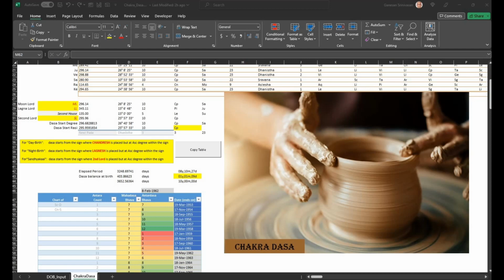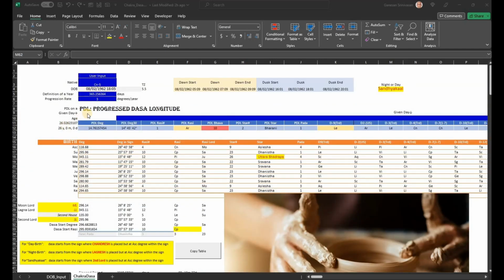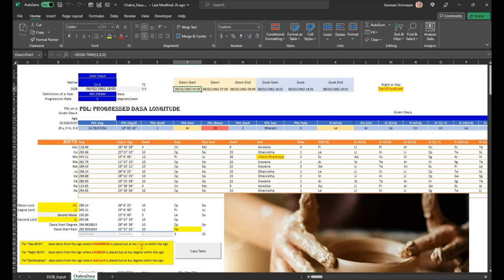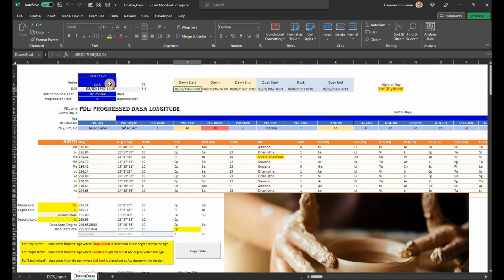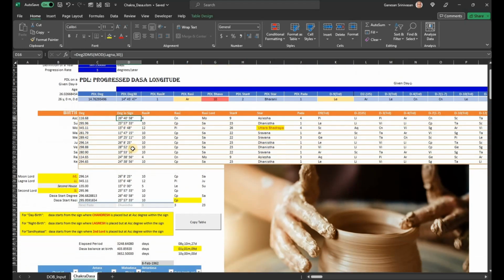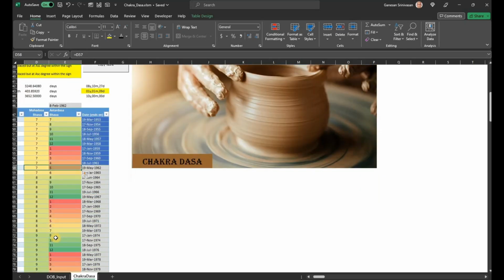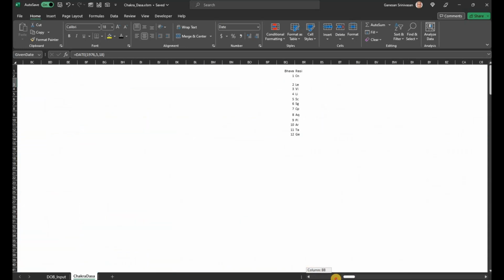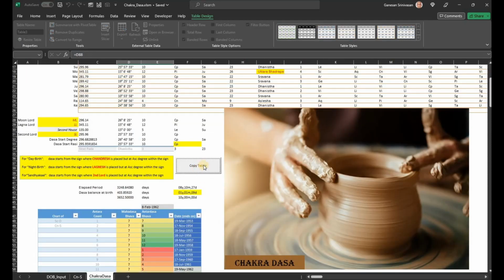Chakra Dasa: Mapping Life's Course with Ascendant Longitude Progression Through Bhavas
In this YouTube video, we delve into Chakra Dasa, a unique Dasa Progression system in Vedic astrology. Sage Parashara in his magnum opus "Bruhat Parasara Horasastra," speaks of this bhava dasa. Chakra Dasa offers a universally applicable conditional bhava dasa that can shed light on the various aspects of one's life journey.

This video explores through Excel the key concepts of Chakra Dasa as enunciated in the book "Chakra Dasha" by Vani Publications,  beginning with its fundamental premise: a progression of the ascendant longitude, though not necessarily from the lagna. The starting point of this dasa is determined by the time of birth, taking into account whether it occurred during the day, night, or the twilight periods known as Sandhya Kaal. By understanding this starting point, we unlock the path that lies ahead in an individual's life.

The heart of the Chakra Dasa system lies in its consistent progression rate of 120 years for 360 degrees. As we demonstrate through an Excel tool, which we gladly share, we track the dasa in time and validate the original research brought to light by a group of dedicated researchers. Their findings, already published in a book, have illuminated the potential of Chakra Dasa for individual life delineations. Ref:("Chakra Dasha", Vani Publications, Delhi).

Whether you are a seasoned astrologer or someone curious about the mystical world of Vedic astrology, this video offers a comprehensive overview of Chakra Dasa. Discover how this ancient system can be harnessed to gain profound insights into life's unfolding journey and unravel the celestial influences that shape our destinies.

Unlock the secrets of Chakra Dasa with us and embark on a voyage of self-discovery and cosmic wisdom. Don't miss this opportunity to delve into the depths of an astrological system that has stood the test of time and continues to captivate practitioners and enthusiasts alike.

You can download the 64-bit Excel 365 file from Google Drive